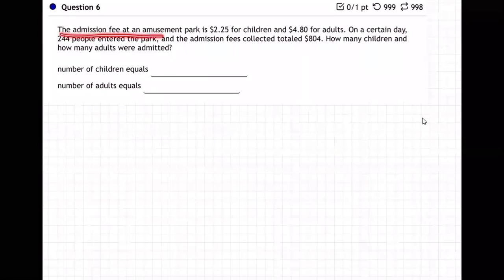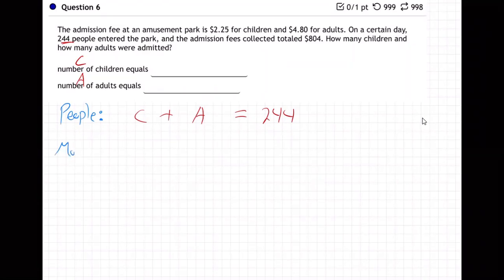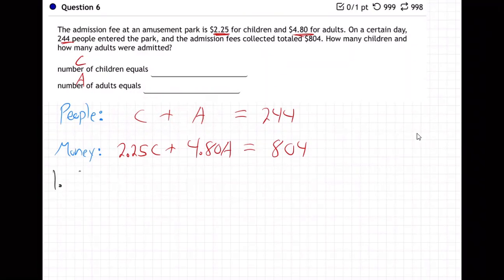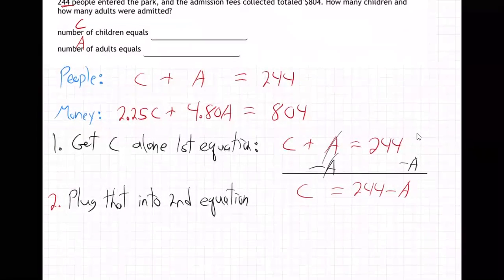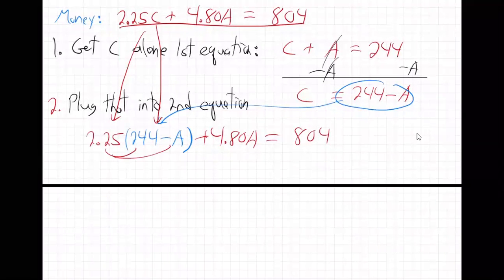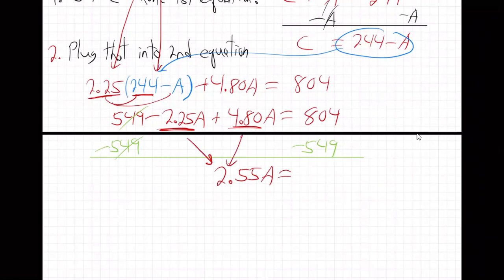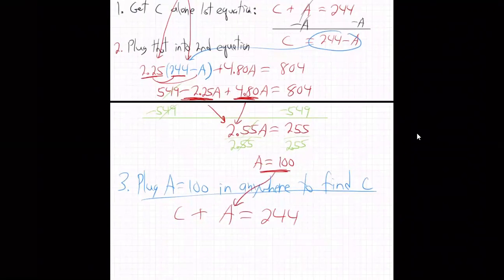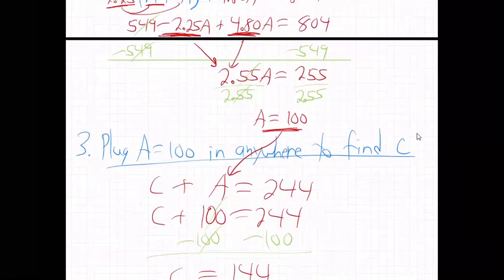m3a-7.1 Lecture HW - 6